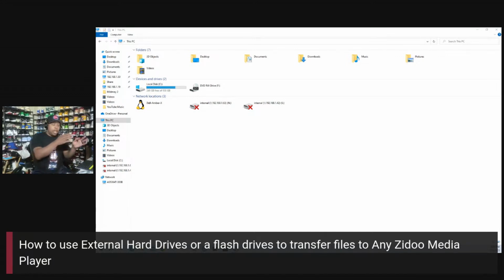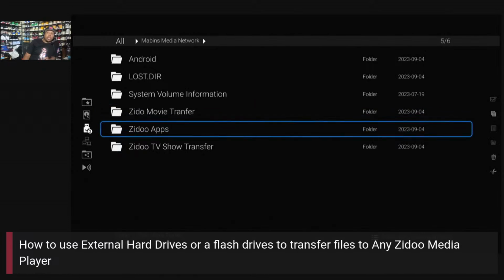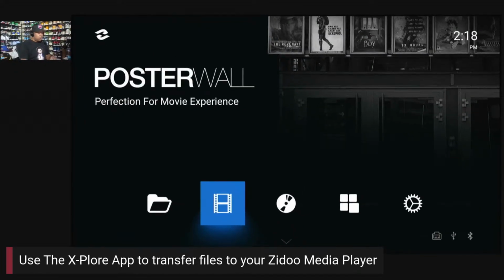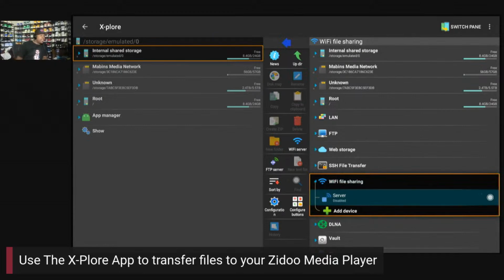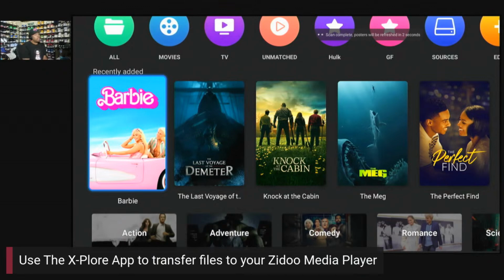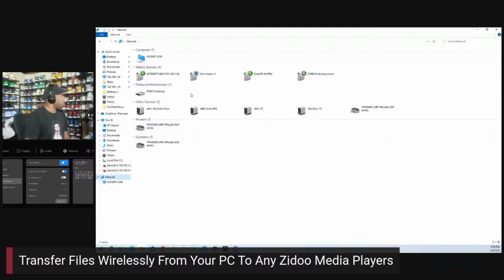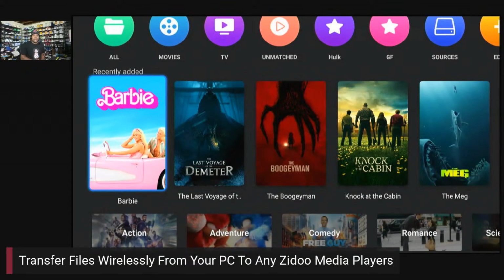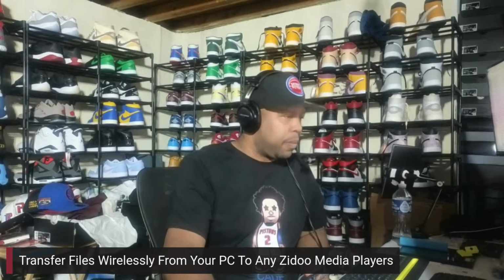The Best Secret about Zidoo Media Players | The Art of Transferring Files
Welcome to the live chat of cord-cutting solutions. We discuss different cord-cutting tips along with news and the best streaming devices for entertainment which includes movies, tv shows, and live TV. Smack that thumb up and enjoy the show.

Amazon Store:
Superdell-TV Consulting Services: $25/HALF HOUR